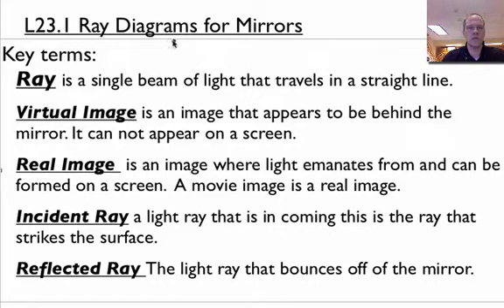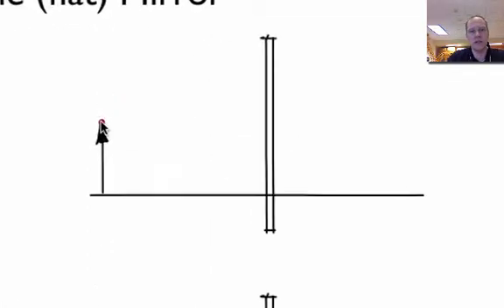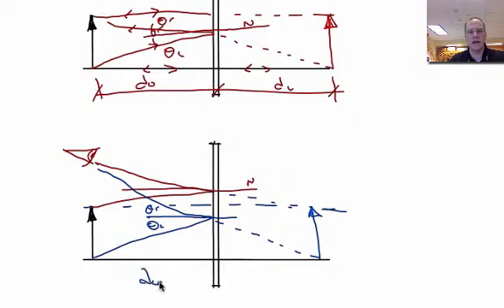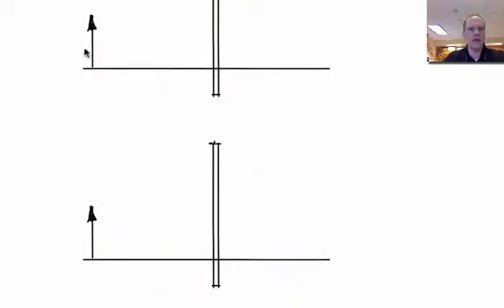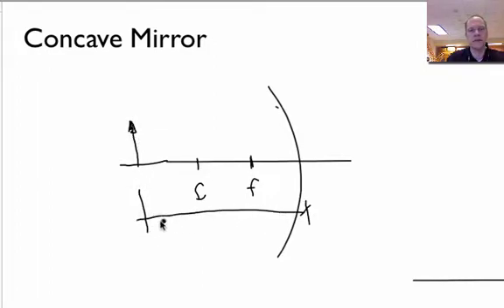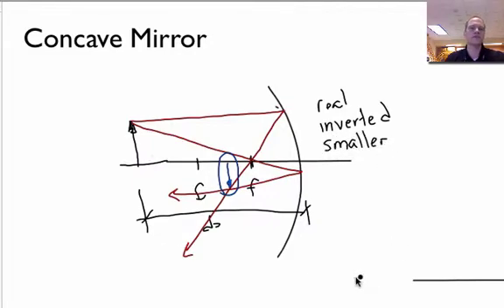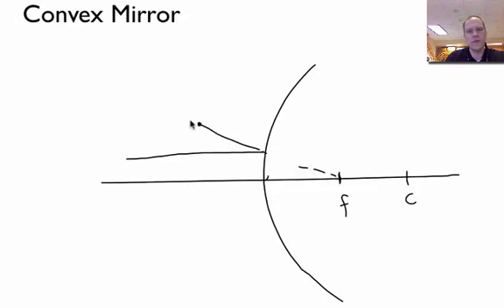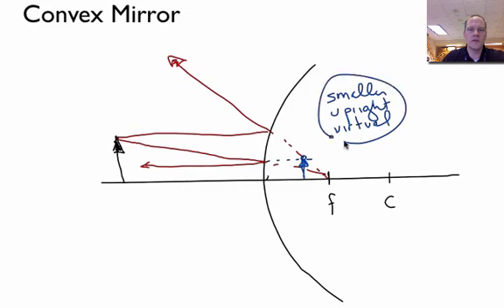L23.1 Mirror Ray diagrams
Mirror diagrams